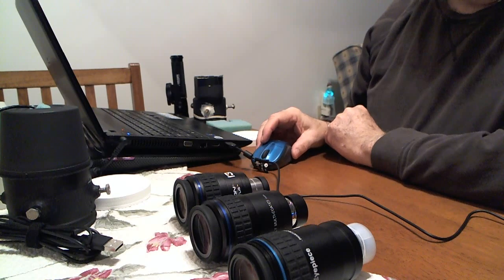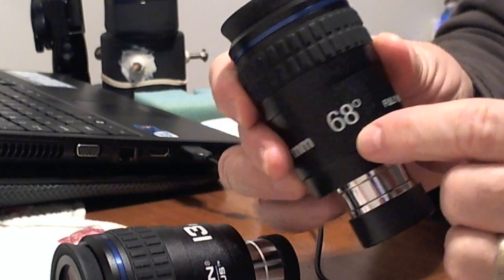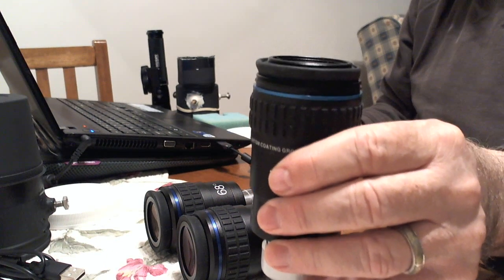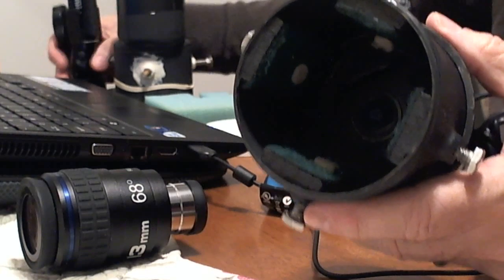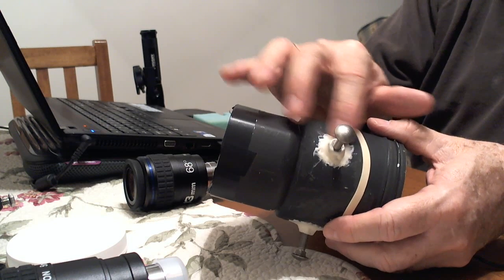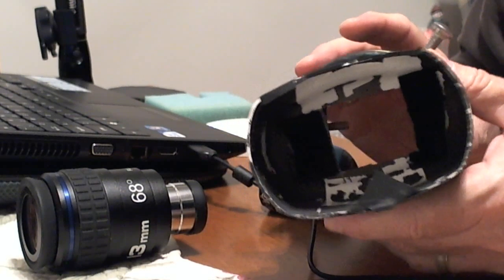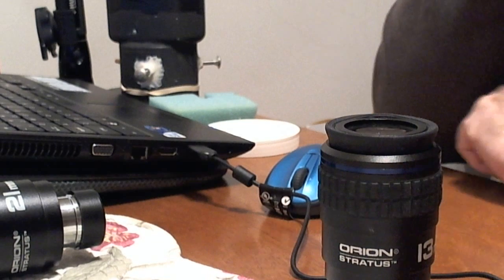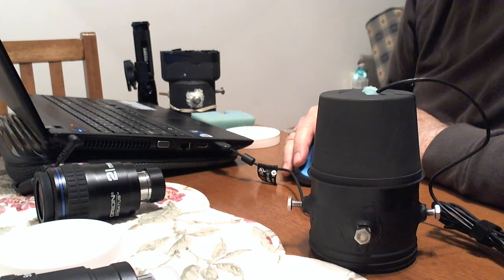A web cam holder to mate your camera to the telescope for HD Lunar imaging.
I show how I made a holder to mount my web cam to the eyepiece of my telescope.  The Logitech c910 HD web cam will now be used for all future lunar imaging.